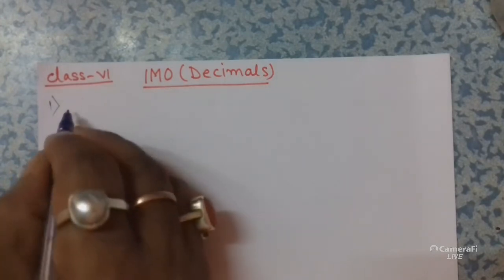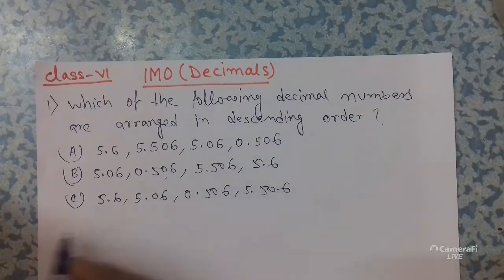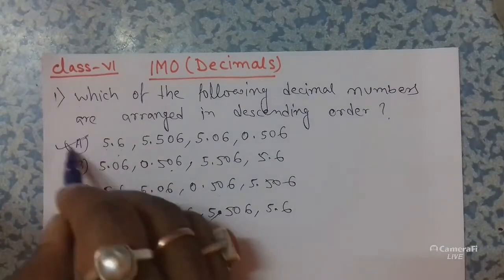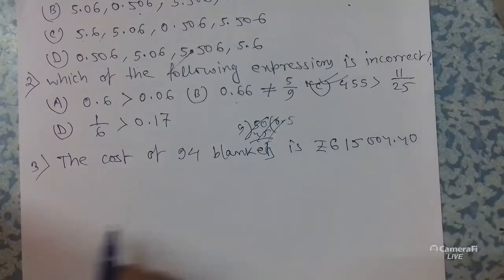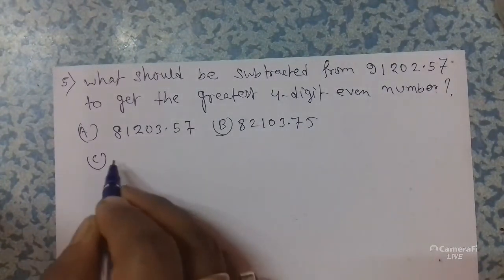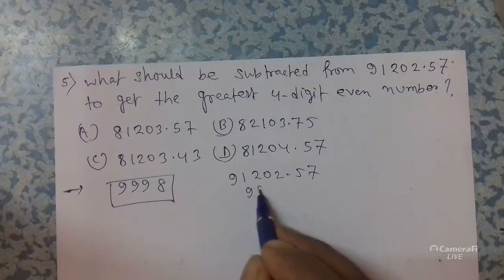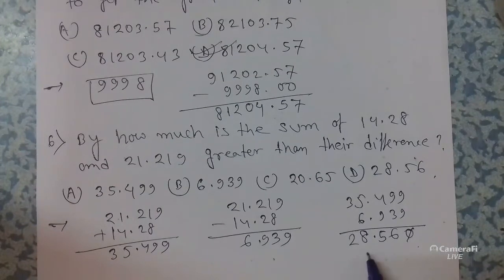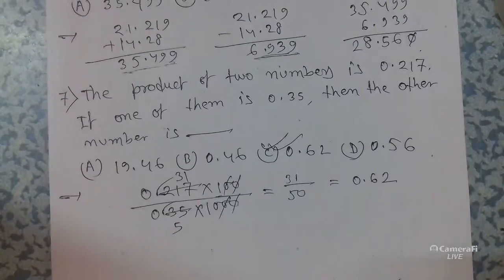IMO (Decimals), by Asansol North Point School.